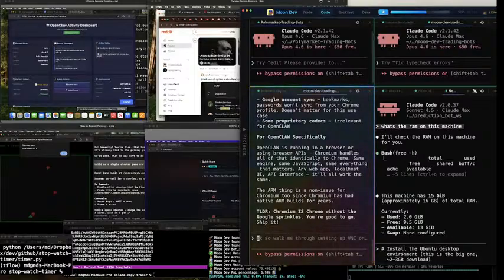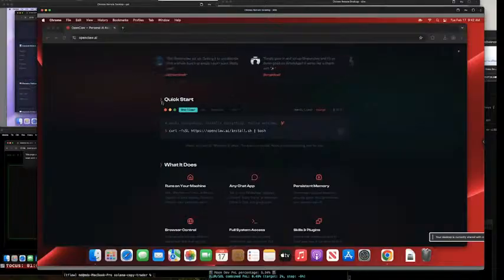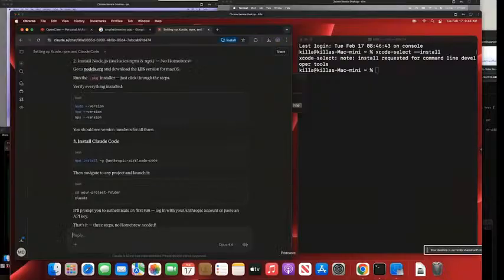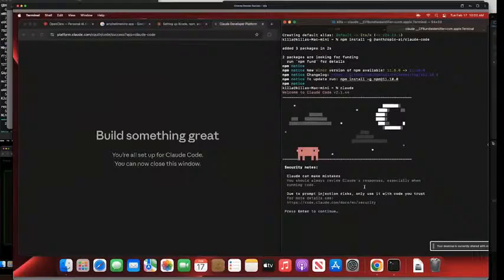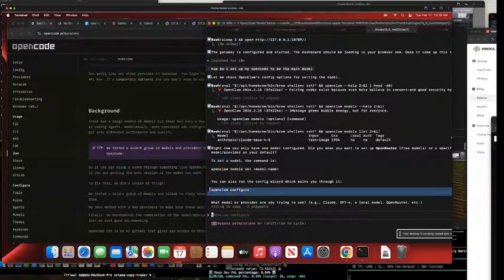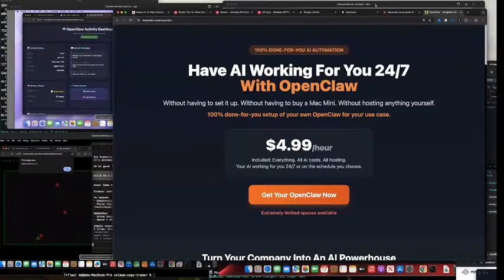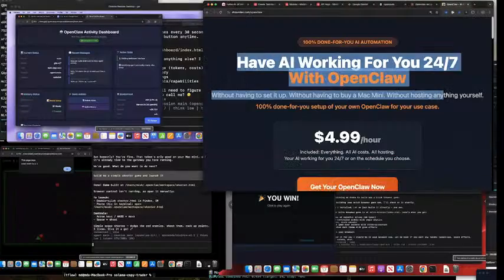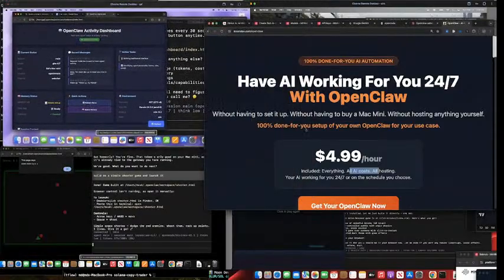I Installed OpenClaw on Mac and It Actually Works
do you want to automate your trading? come to our next zoom call